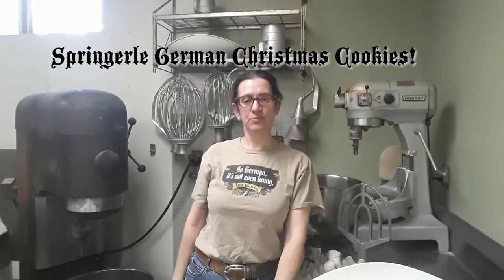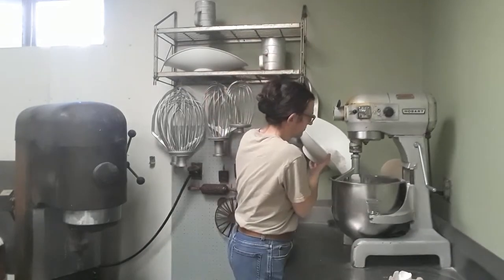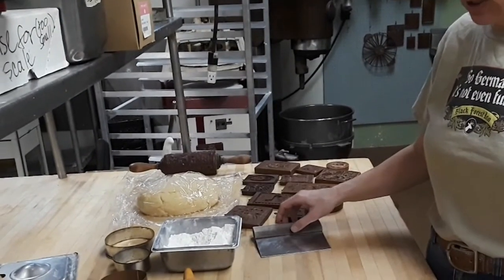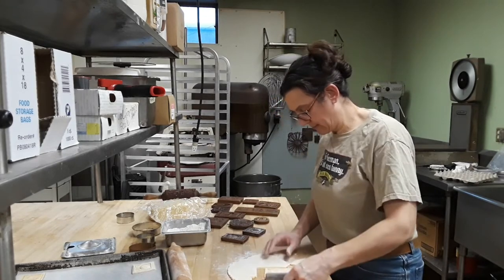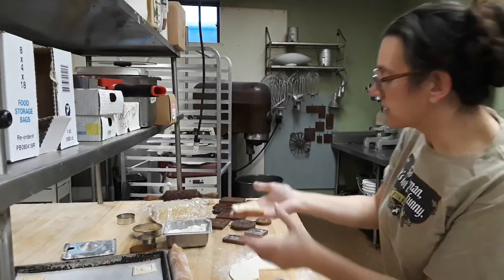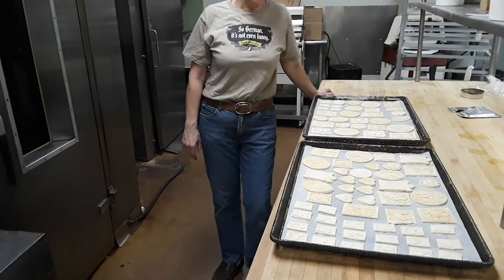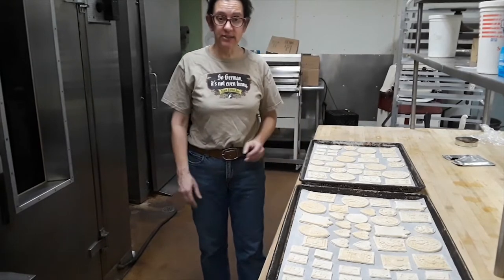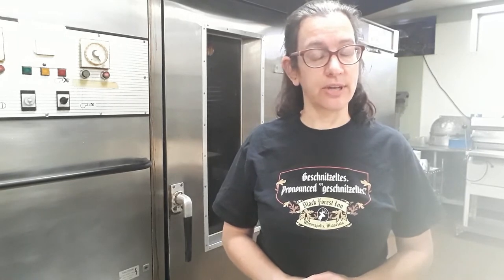How to Make Springerle Cookies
Erica shows how we make Springerle cookies for the holidays at the restaurant. These beautiful, embossed cookies are a traditional German Christmas cookie and there are a few tricks to making them well! The process is demonstrated from beginning to end. Video is edited by Tom Siler, who also provides piano music for it.